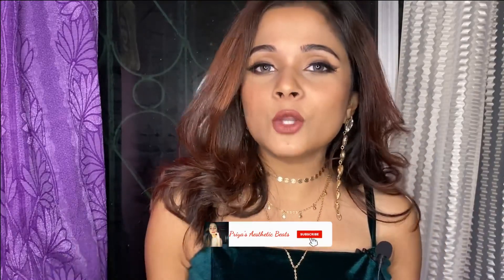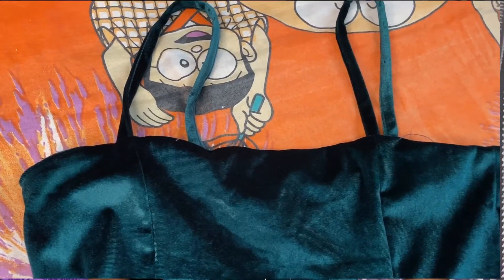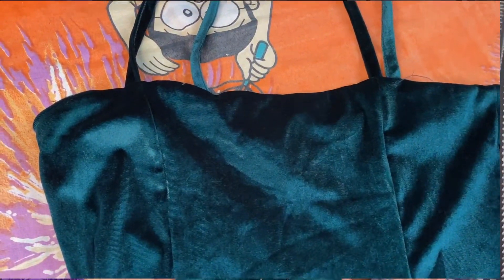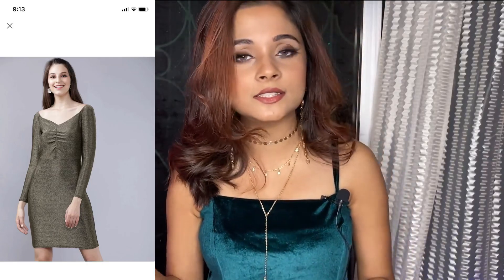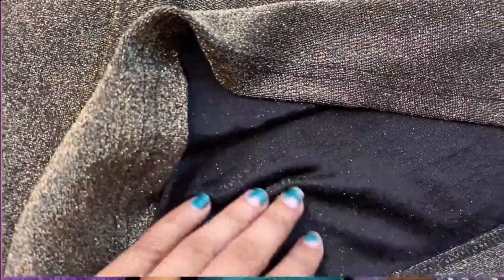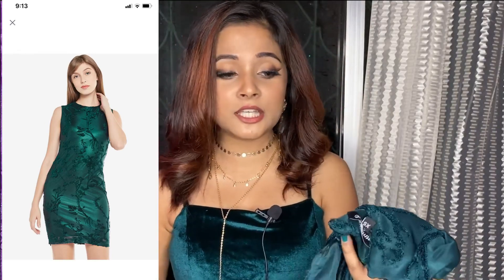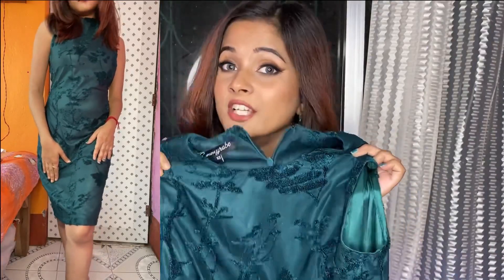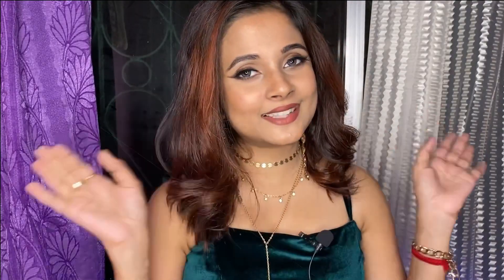MYNTRA DRESS Rs 400-999 | FLIPKART MYNTRA end of season sale haul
🙏Hey Friends 🤗Huge Welcome To my Youtube Family. I ❤ You All So Much..You Guys Give Me Huge Love And Support. 😍😘Thank you so much For Your Support.